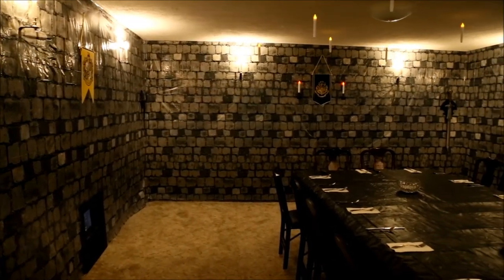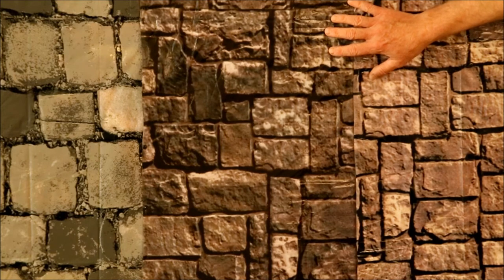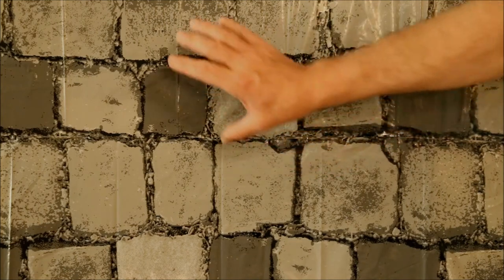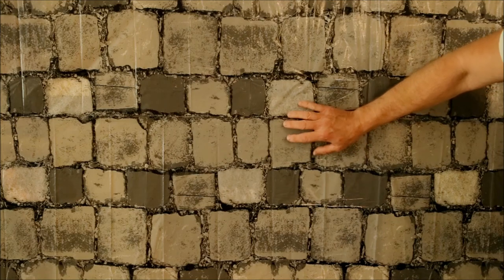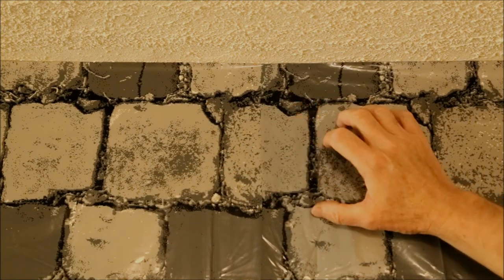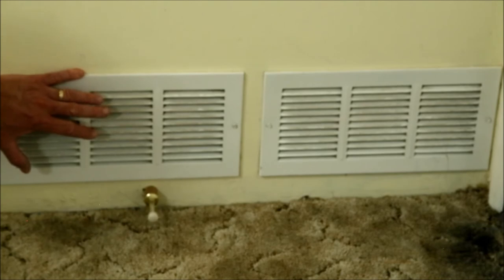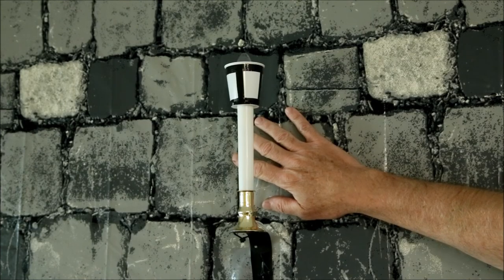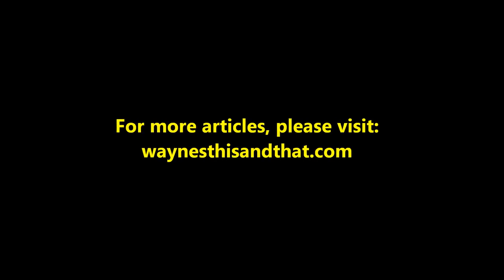DIY Medieval Castle Room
How to decorate a room to look like a medieval castle